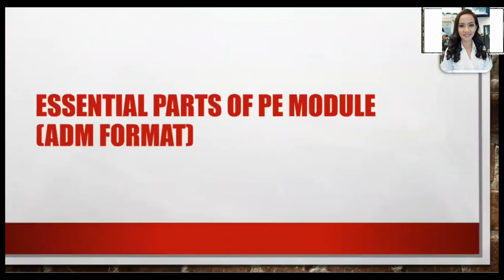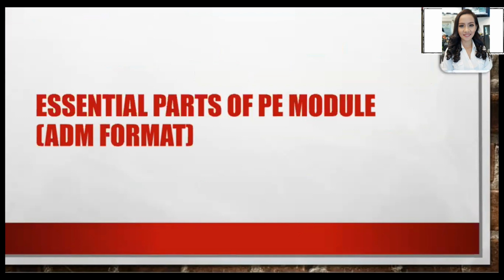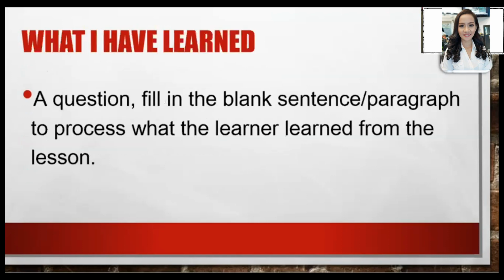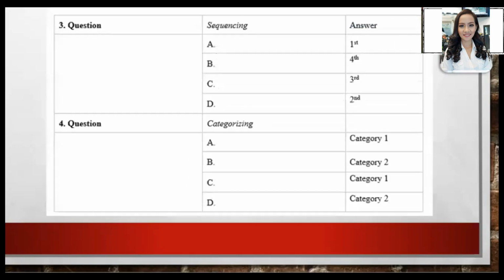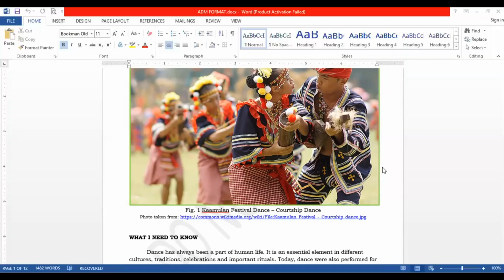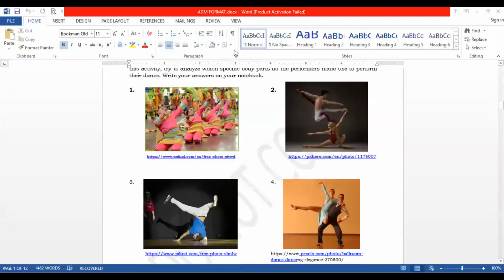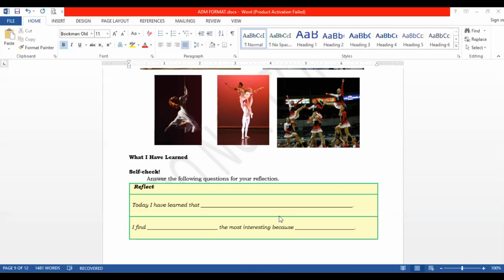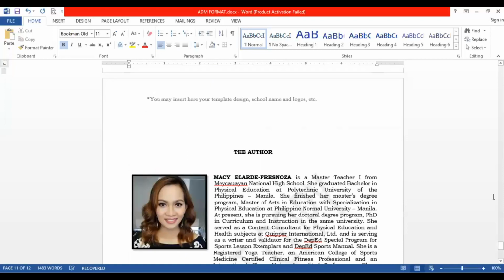DEVELOPING PE MODULE USING ADM FORMAT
This video discusses how to develop content for PE modules using the ADM Format. A sample draft of an ADM based PE module will also be presented in the discussion.